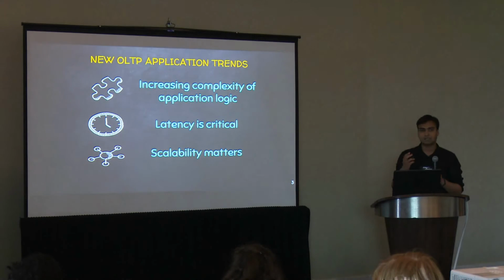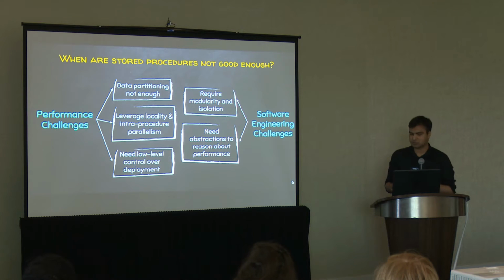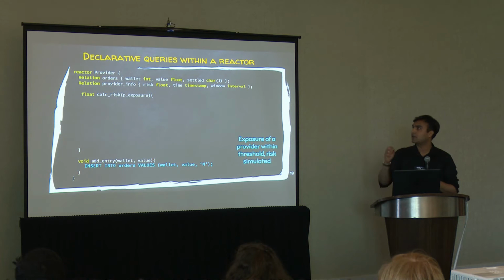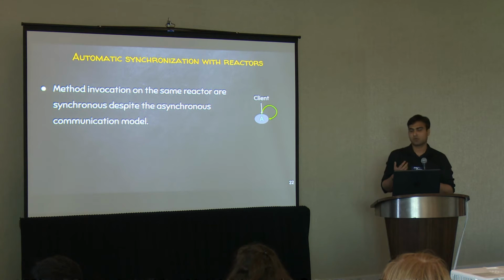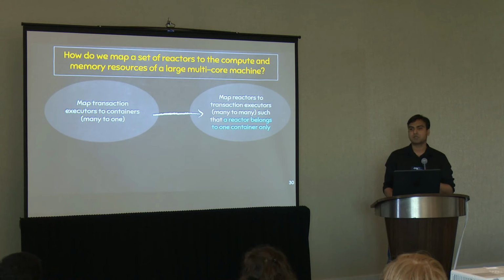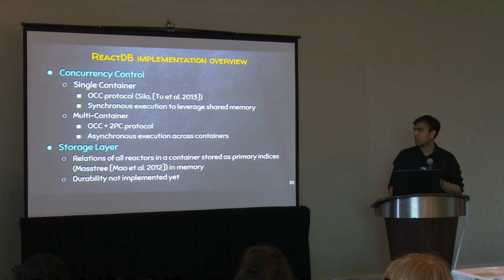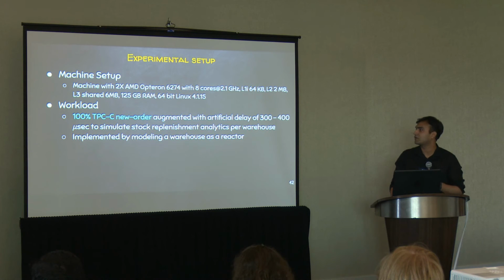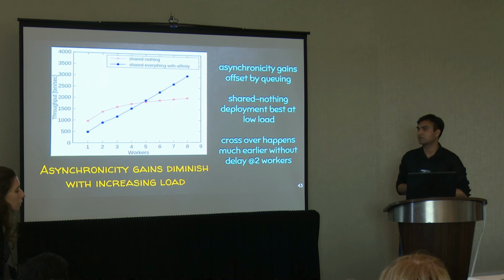Vivek Shah, Univ of Copenhagen, Reactors: A Case for Predictable, Virtualized Actor Database Systems